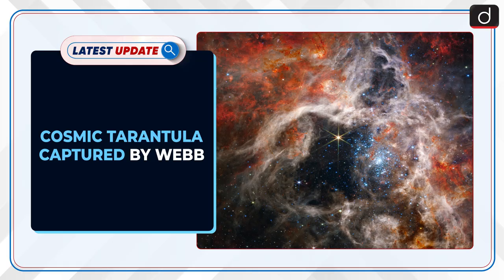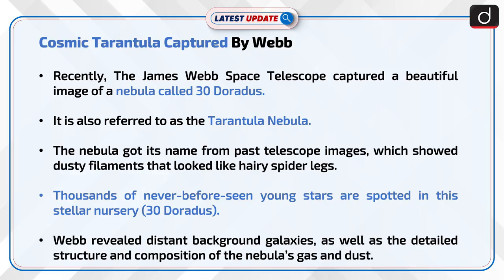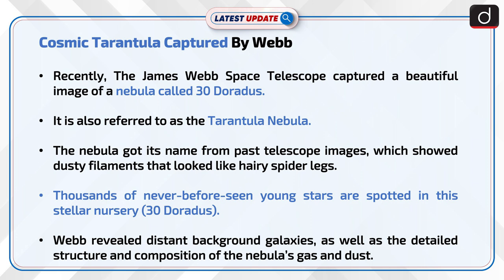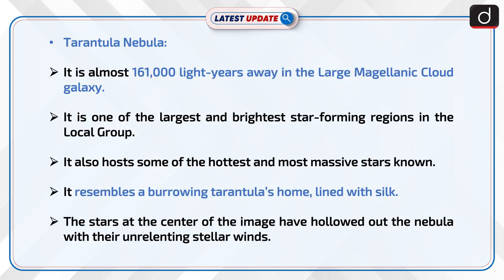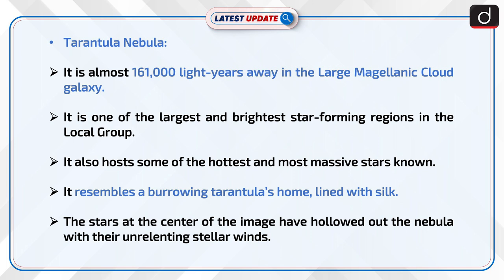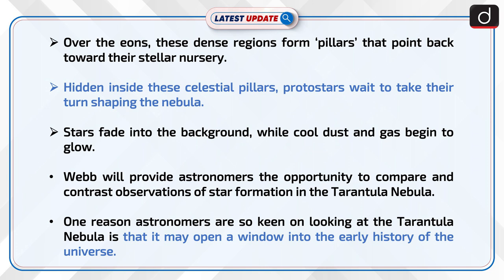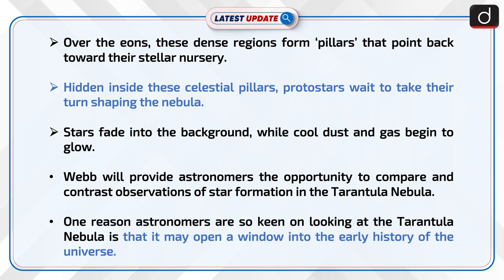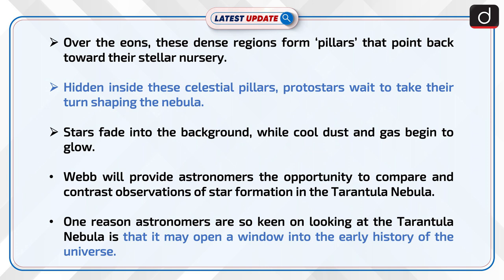Cosmic Tarantula Captured By Webb: Latest update | Drishti IAS English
Recently, The James Webb Space Telescope captured a beautiful image of a nebula called 30 Doradus. It is also referred to as the Tarantula Nebula. The nebula got its name from past telescope images, which showed dusty filaments that looked like hairy spider legs.